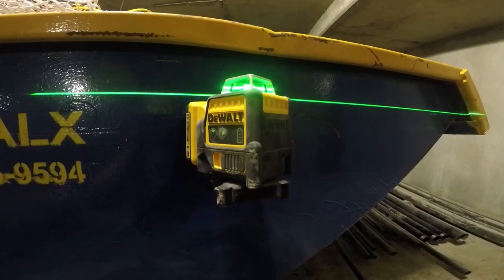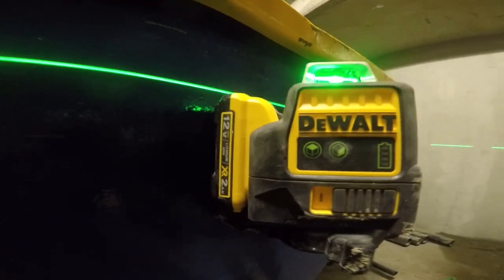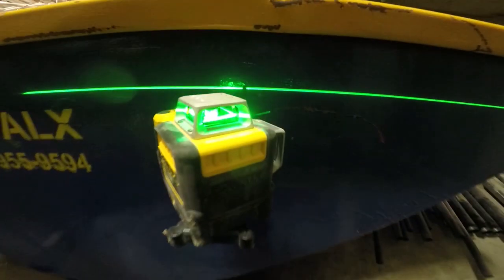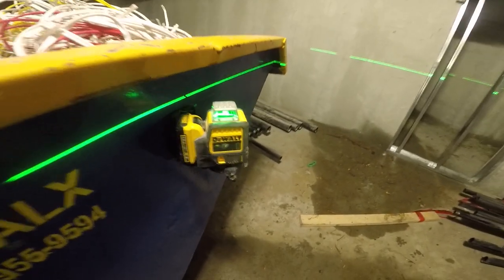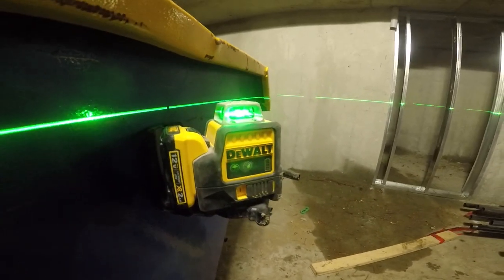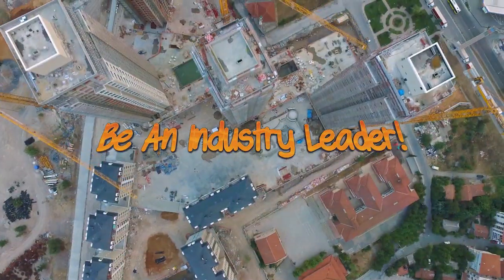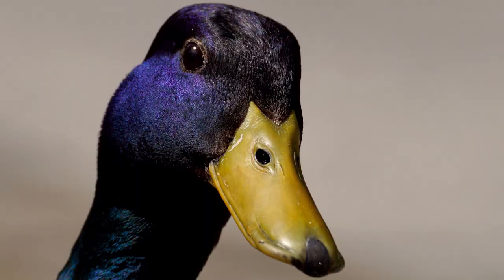Metal Stud Framing With The Dewalt Green Line Laser DW089LG Review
Here is my review of the Dewalt green line laser (DW089LG) while using it to drywall and do metal stud framing for the past 30 days! Access the latest in construction video right

💥Schedule

Chris Konkle.